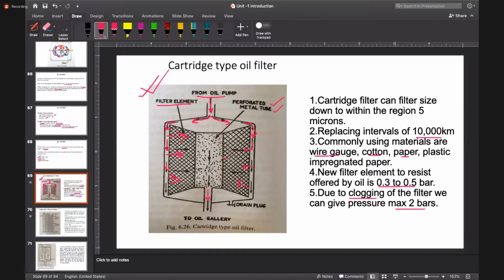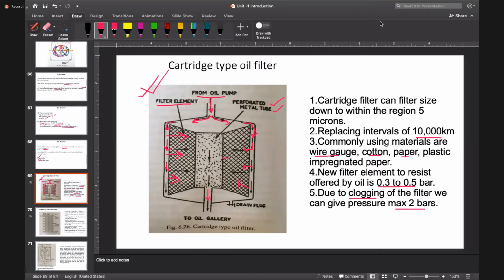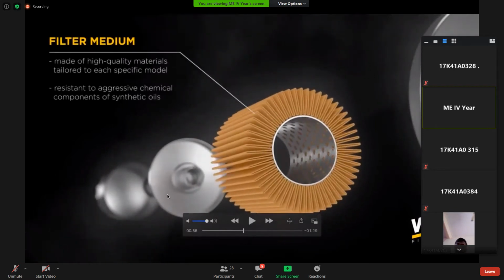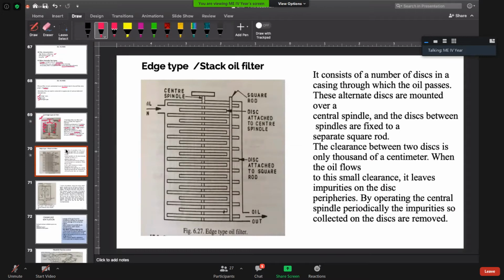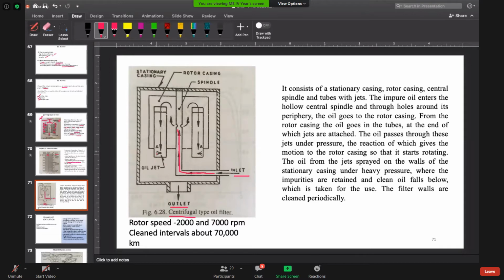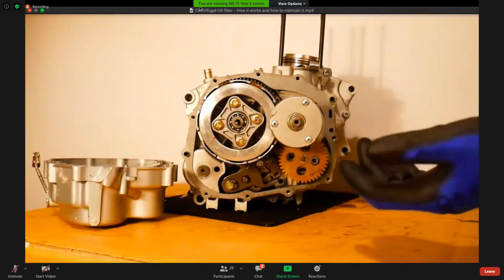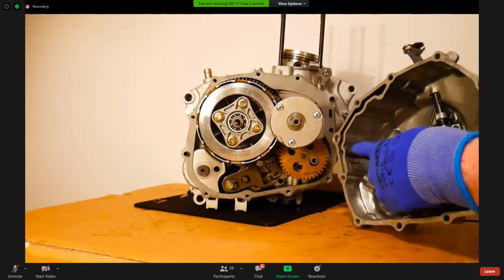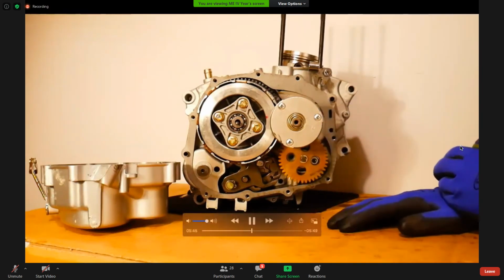AE 2020 08 19 14 37 30 947